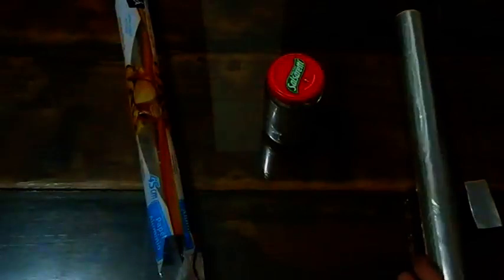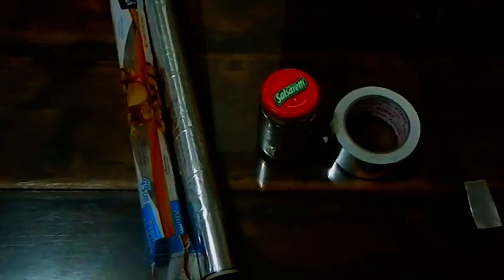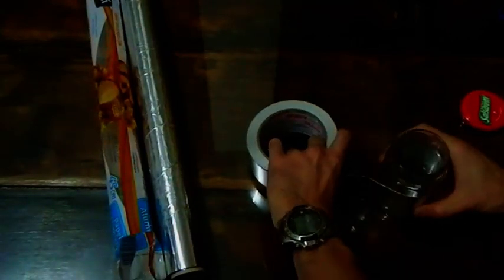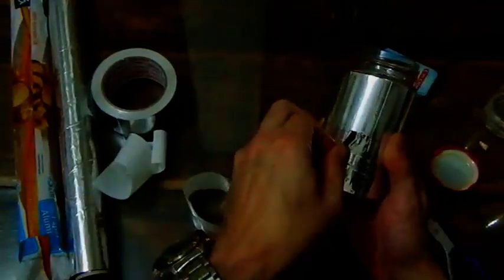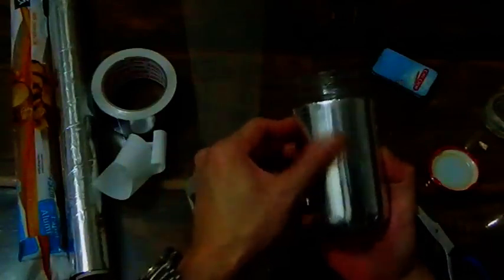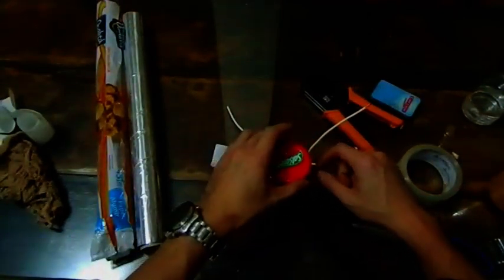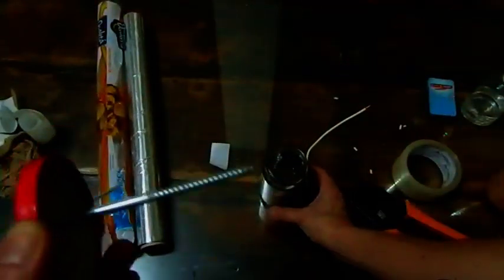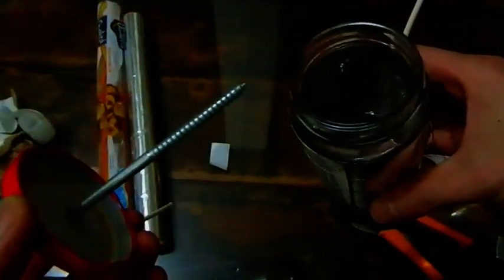Making a Salt Water Capacitor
DIY a high voltage salt water capacitor.